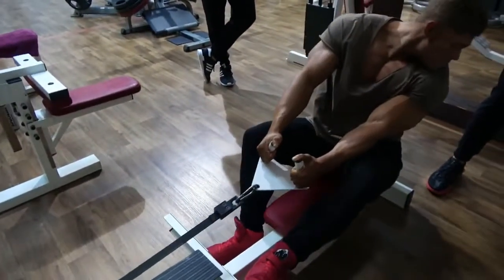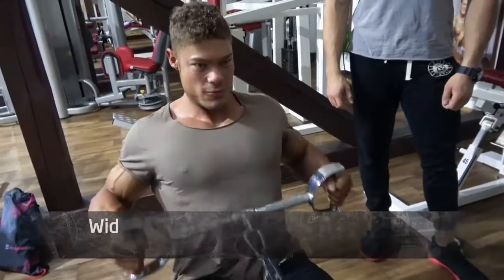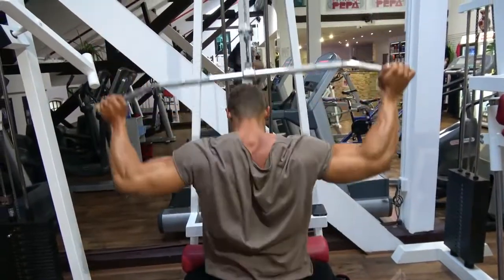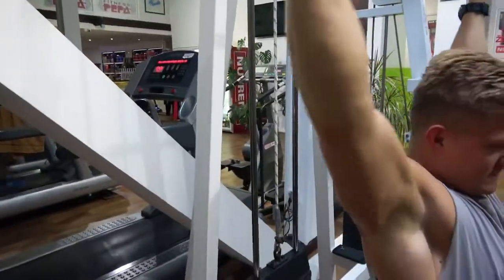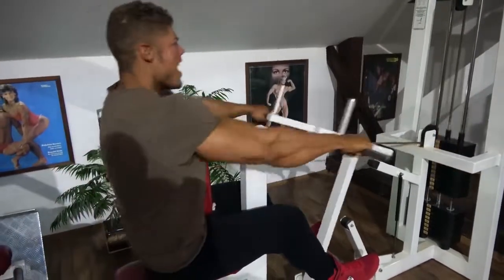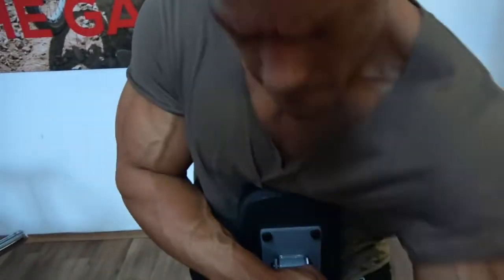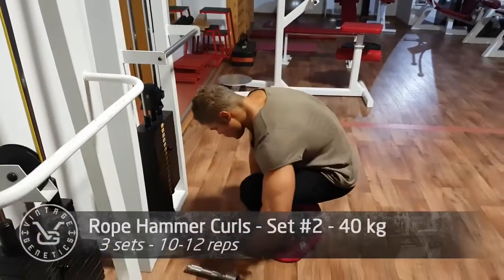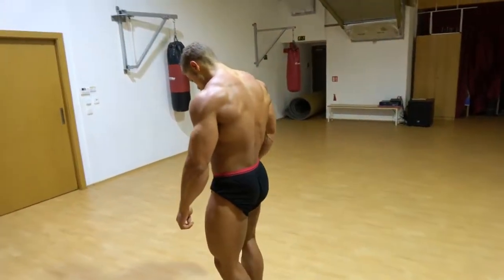BACK THICKNESS ATTACK Tips for Thickness